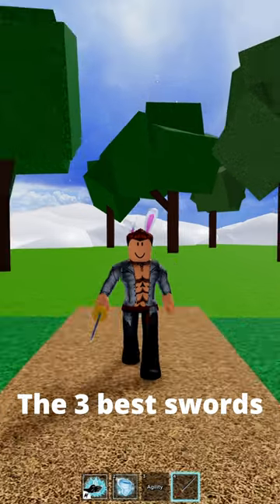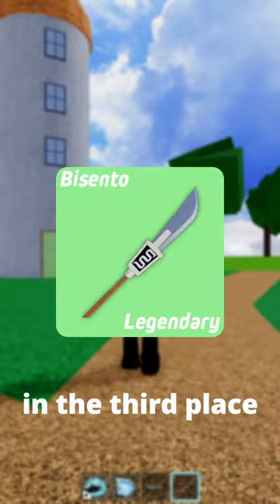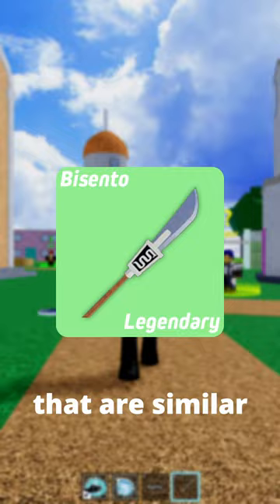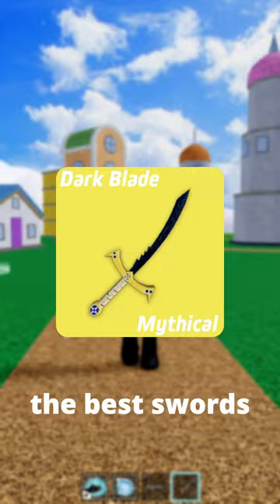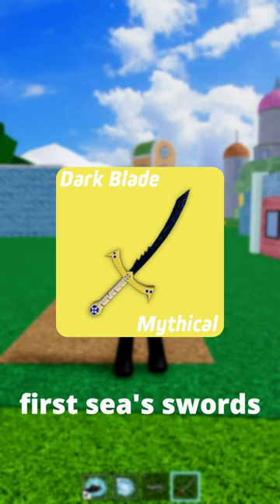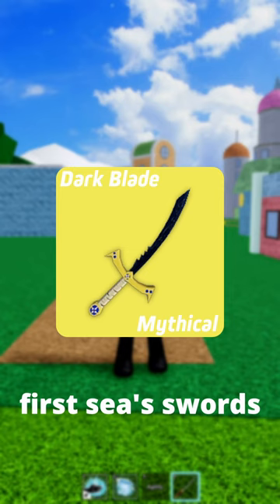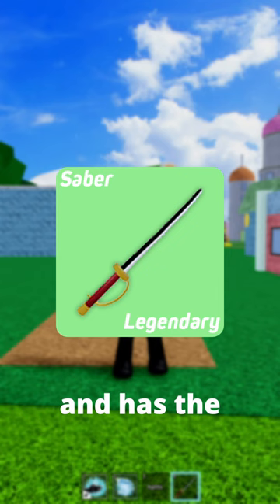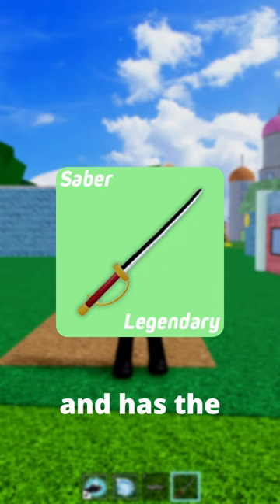the 3 best Swords in the First sea || Blox Fruit || Roblox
the 3 best Swords in the First sea |

BloxFruits, Update 18, First sea, Blox Fruits, Race v4, race awakening